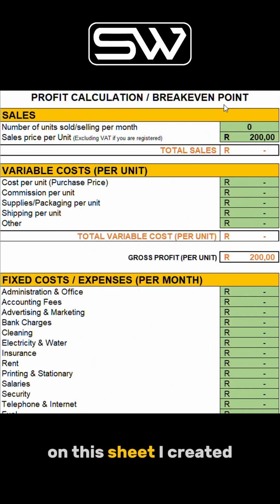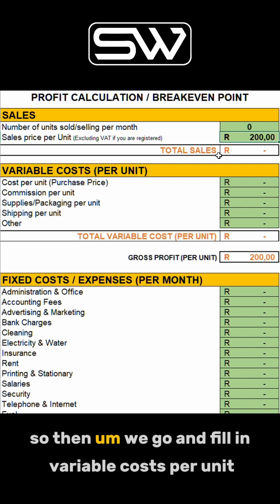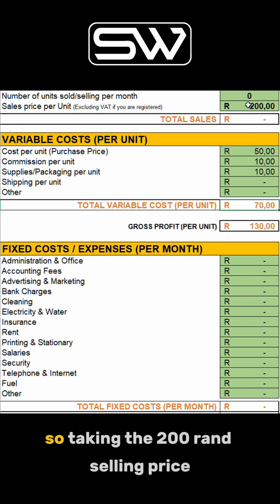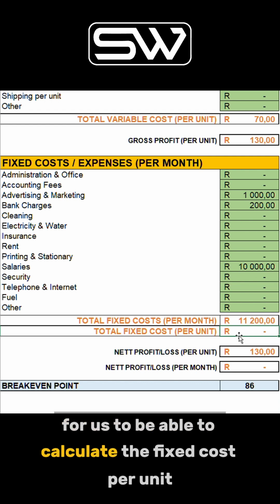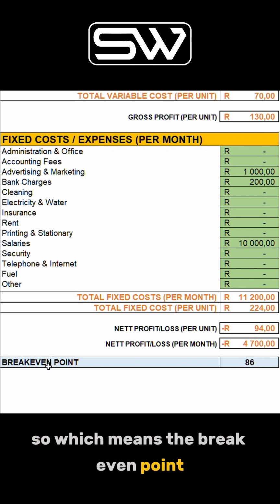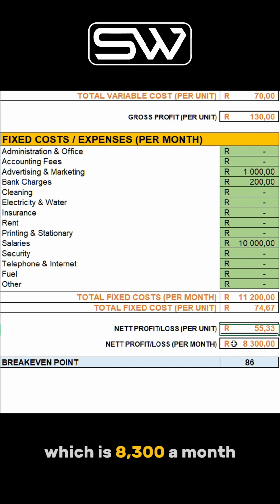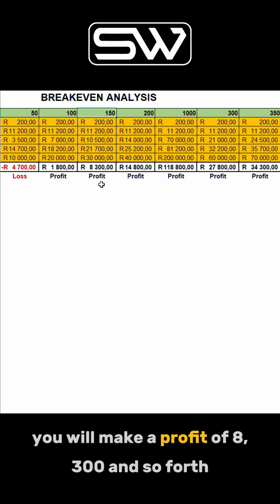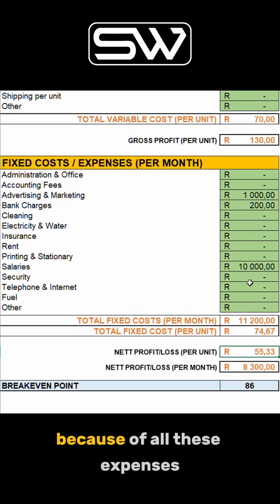Practical Tool to calculate your profit and Breakeven point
Calculate your profit and breakeven point for your product.